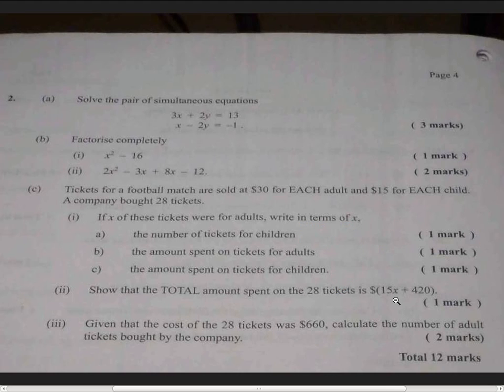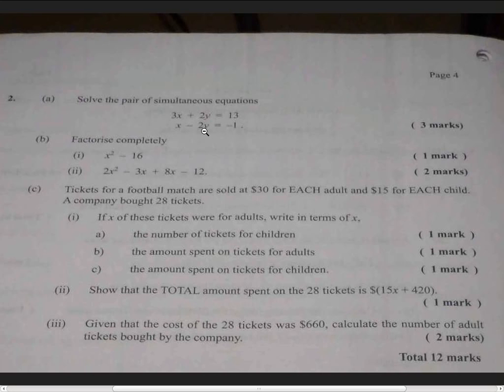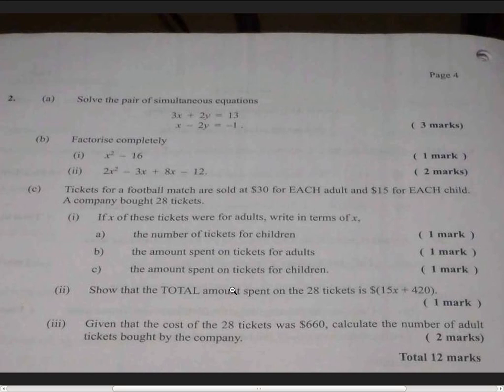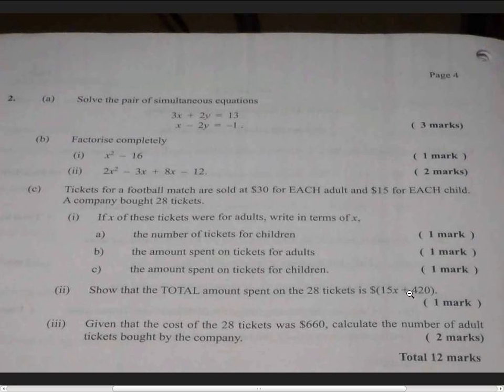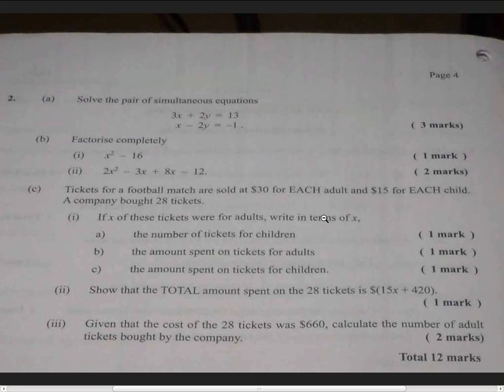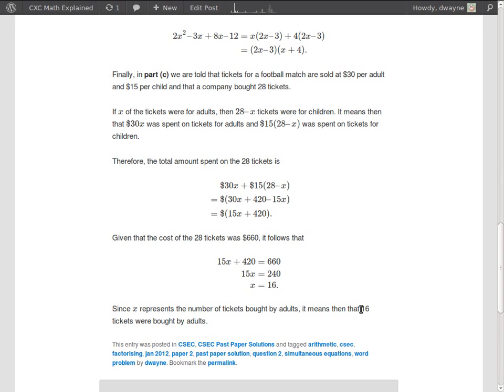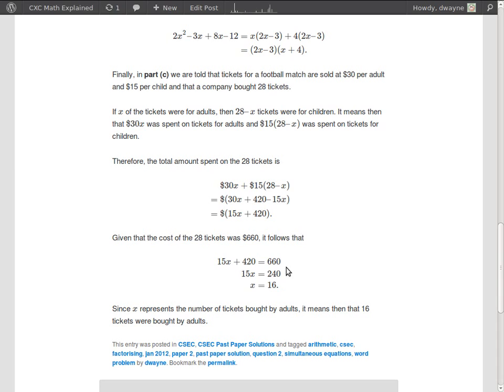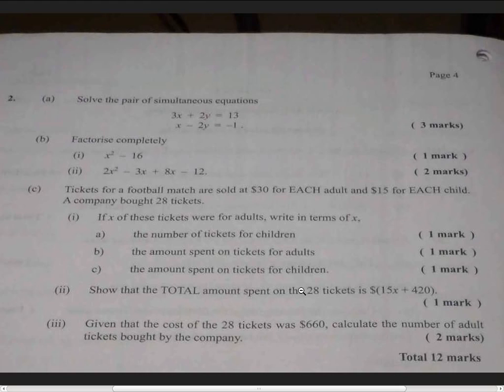CXC Math Explained: CSEC Math Jan 2012 Paper 2 Question 2 c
A video solution to Question 2(c) of the CXC CSEC Math Jan 2012 Paper 2. If you are a student taking the CXC CSEC or CAPE Math exams then be sure to check out the CXC Math Explained